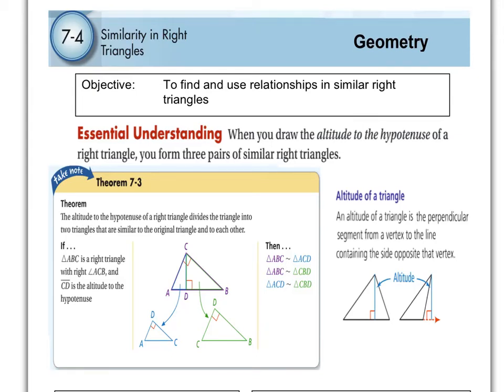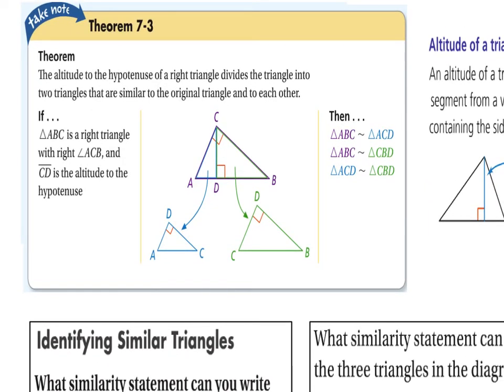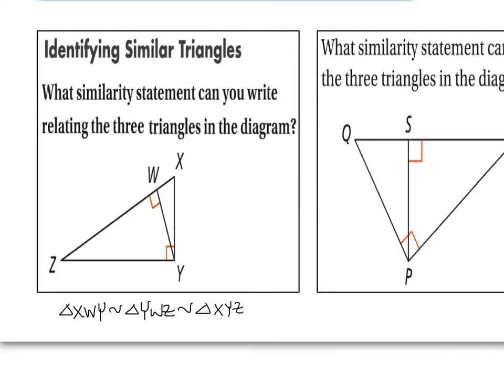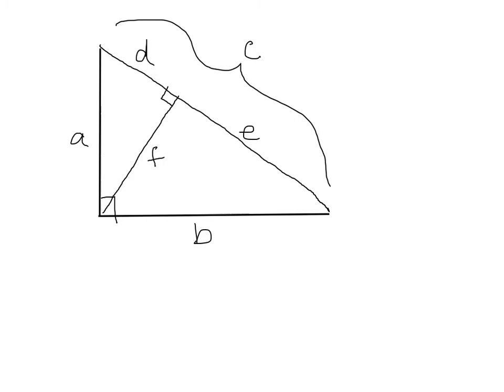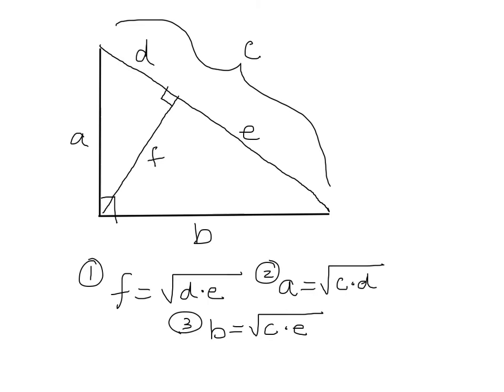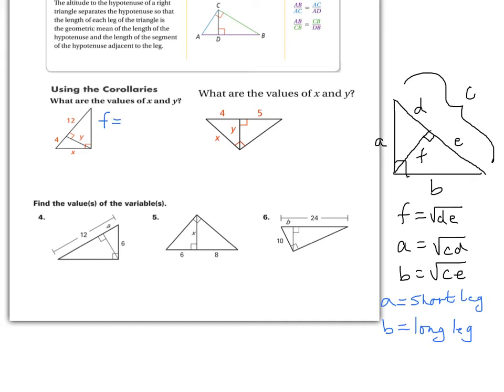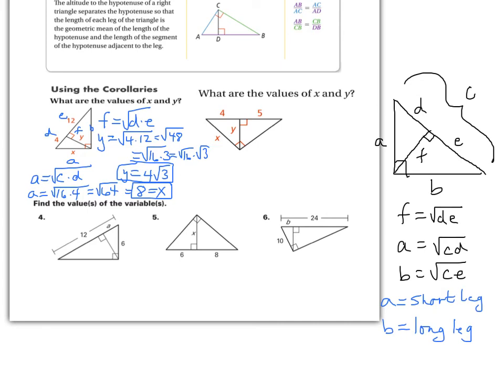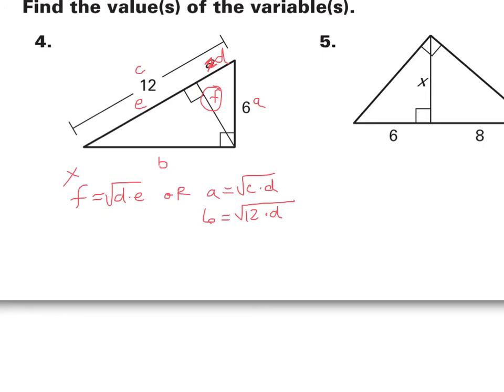Intro to Geo. Section 7.4